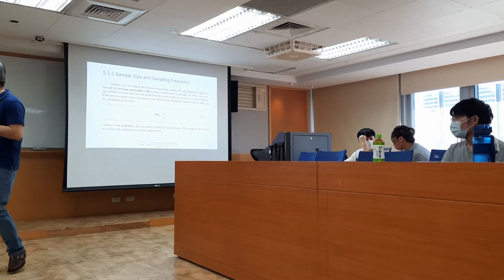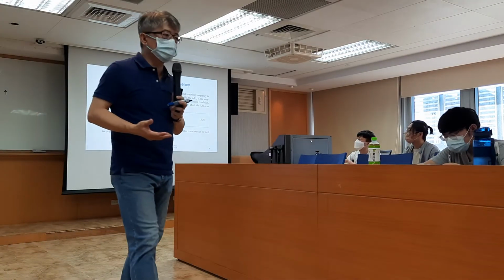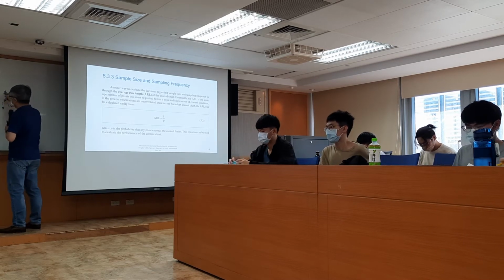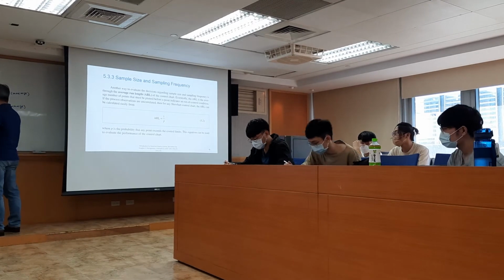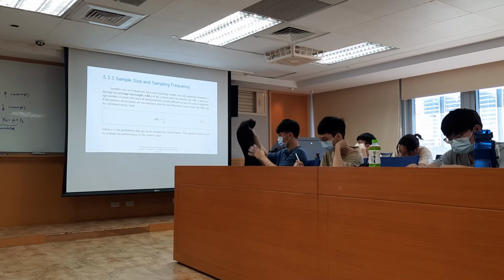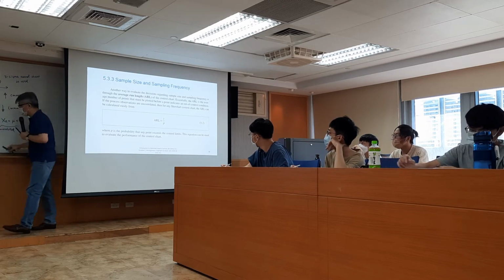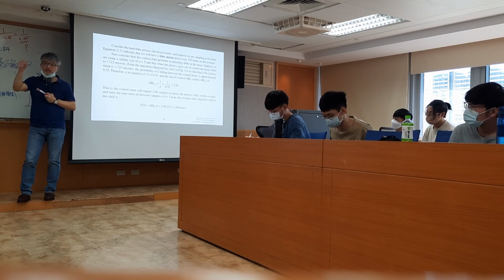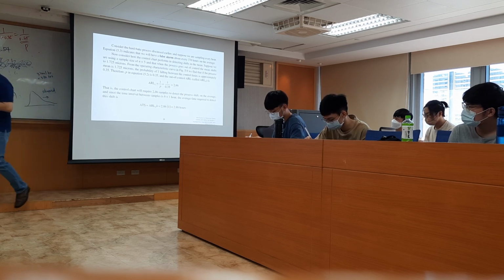品質管理第九週第一節